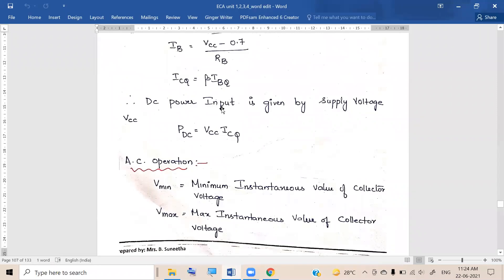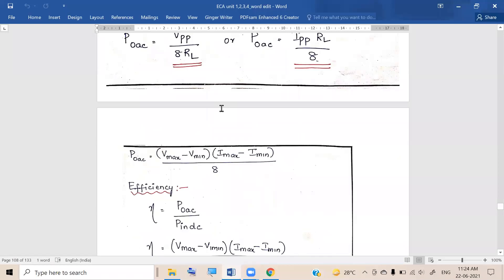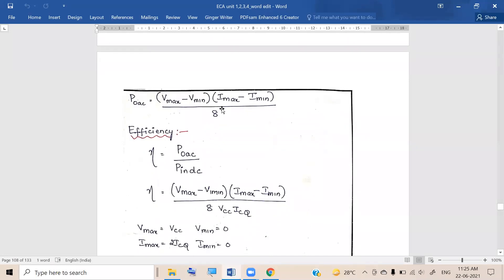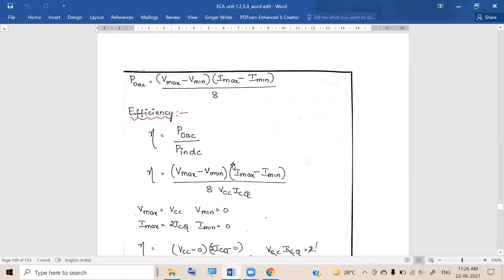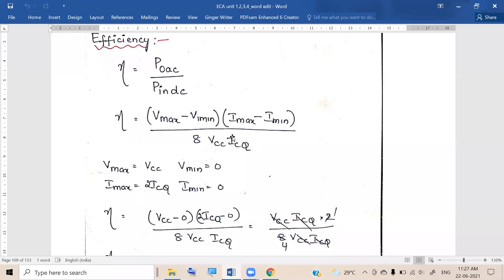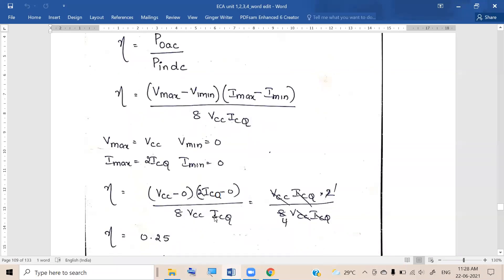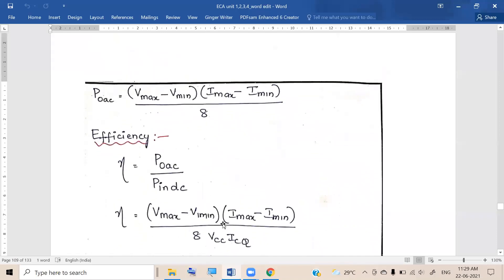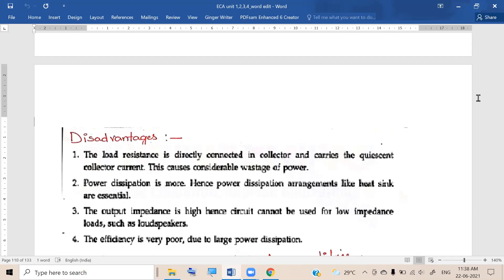Class A Amplifier 5 Series fed and Transformer coupled 2021 06 22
Class A Amplifier 5
Series fed and Transformer coupled